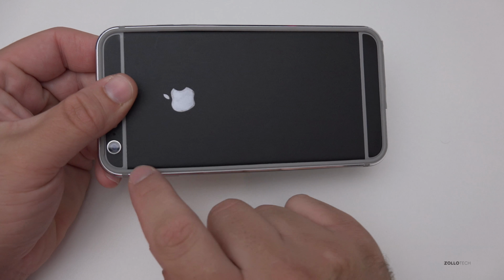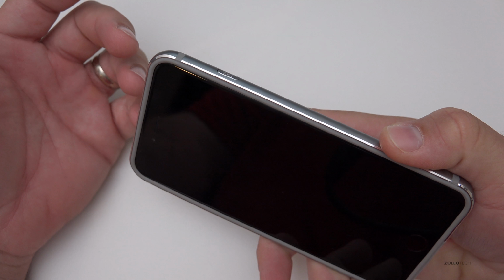ThanoTech K11 Bumper for iPhone 6 Plus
We take a look at the ThanoTech bumper for the iPhone 6 and iPhone 6 Plus.  This is actually a product from an ongoing kickstart campaign and they were nice enough to send a prototype.

Like the K11 Bumper?